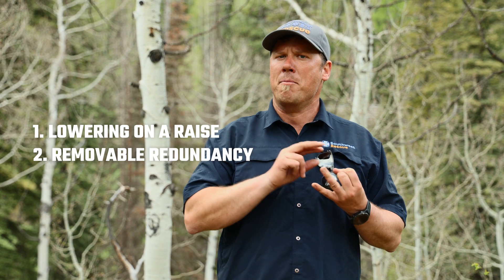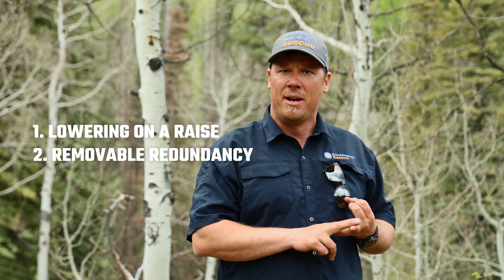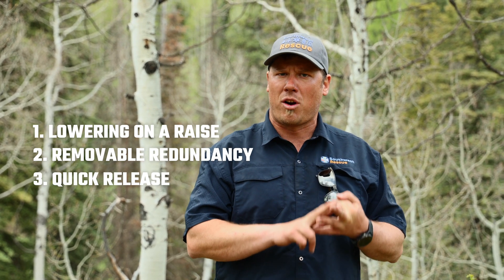ROPE TO WATER TRANSITION - Swiftwater Rescue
This video is a part of our Swiftwater Rescue Skills series, offering explanations and tutorials for every Rescue3 SRT and SRT-1 skill. These skills are performed as a part of the International Rescue and Relief student training with instruction by Rescue3 instructors.